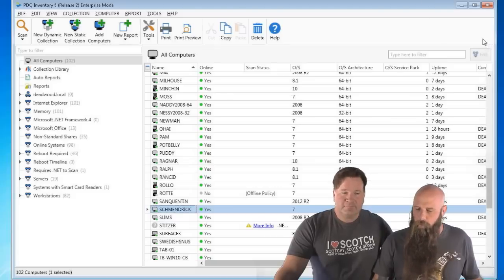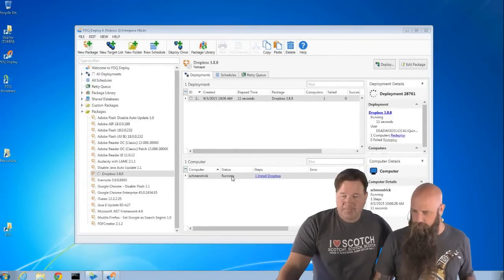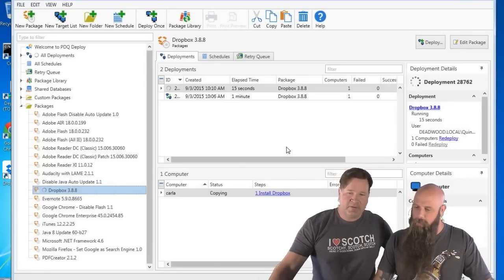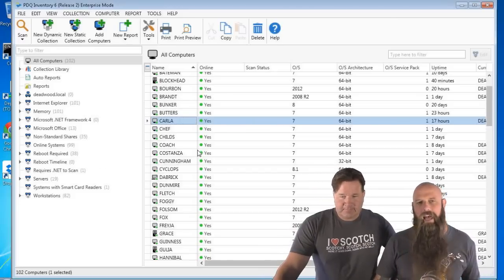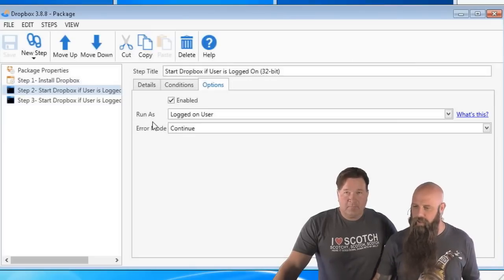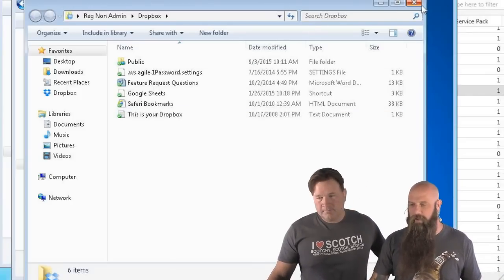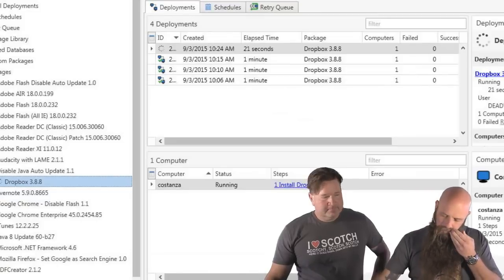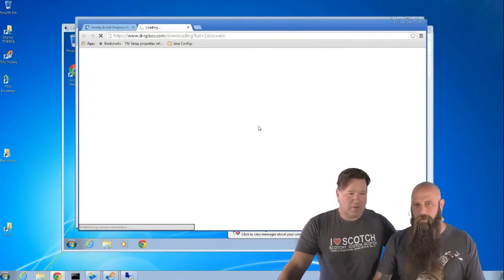How to Silently Install Dropbox Across Your Network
Question: I'm new to both PDQ Deploy and Inventory. What is the purpose of the "scan" after install? Does that automatically update the PDQ Inventory? 12:56

Question: When re-installing Dropbox, does it remove the files stored locally? So a full re-sync would be needed, or does it keep them and just do a file sync check? Also, does it affect a file if Dropbox installs/updates like you demo'd. 18:26

Question: What happens if after uninstall and scan the application still shows? How can this be corrected? 21:29

Question: Is this package technique unique to deploying Dropbox or should this technique be used with similar file sharing apps such as SugarSync, Box, etc? 26:24